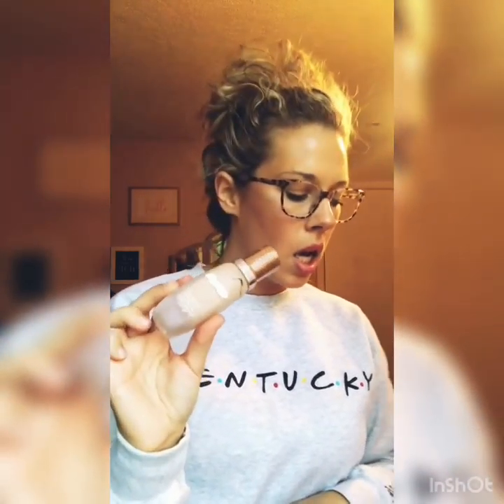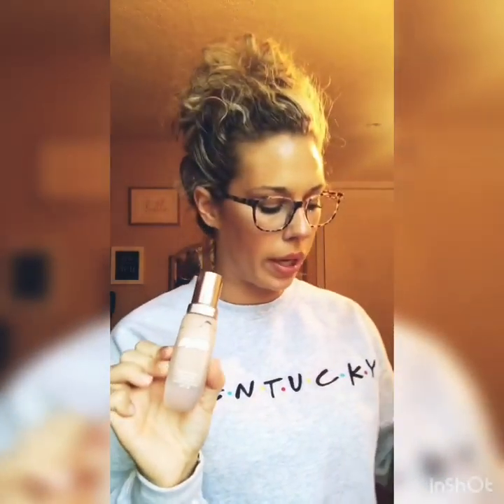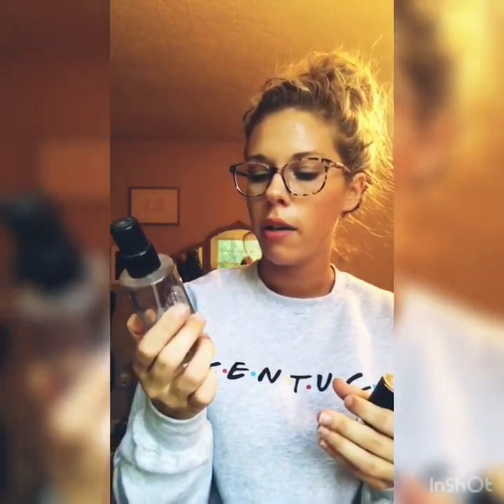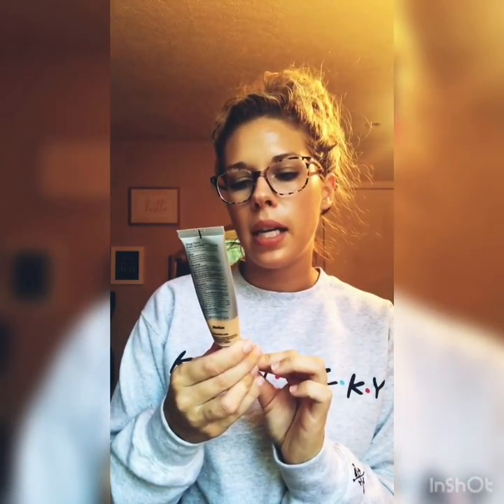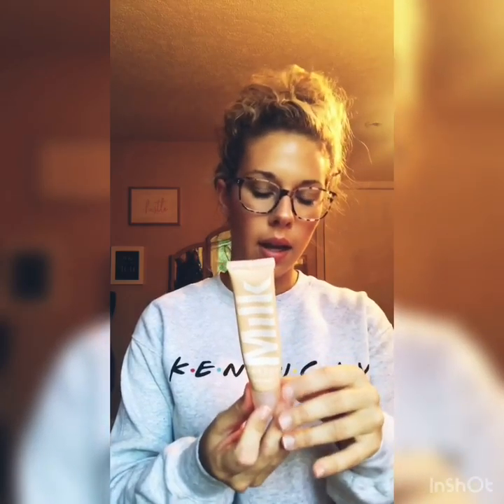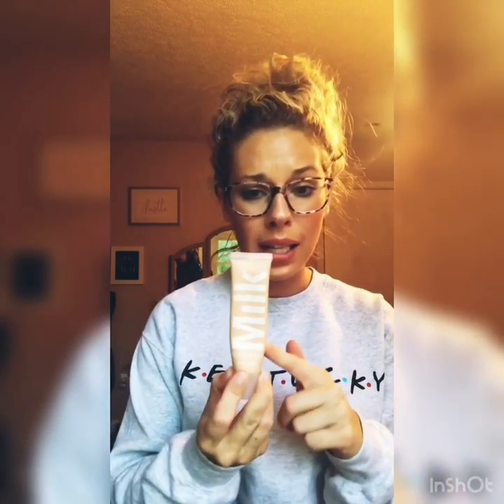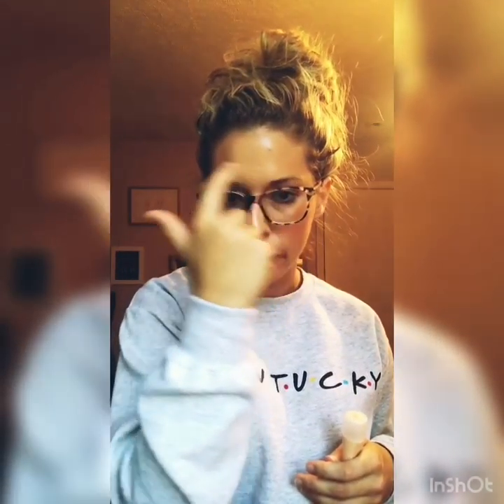Favorite Foundation Friday w/ a 90s rap twist!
Follow my beauty blog on insta BluegrassSouthernSass